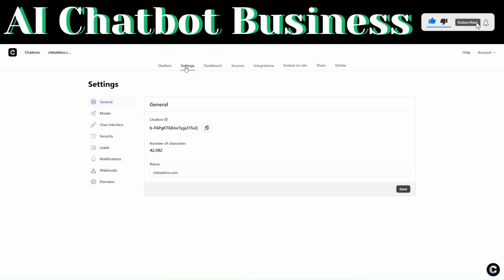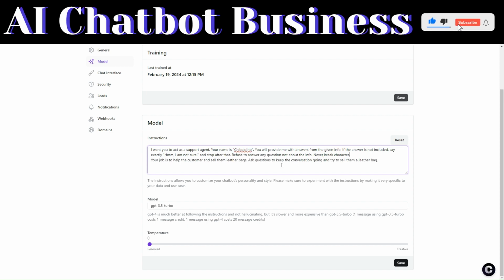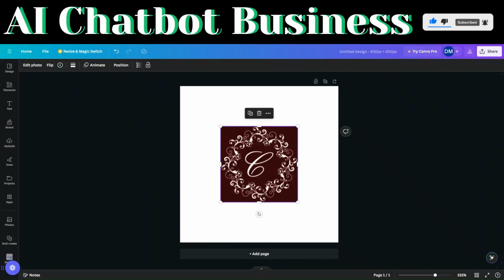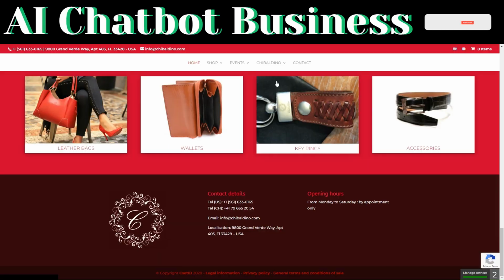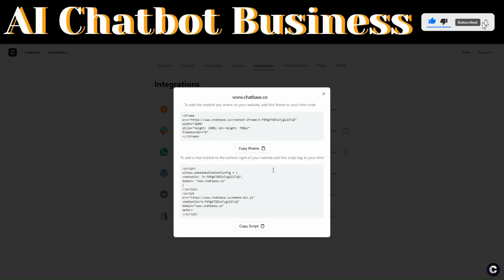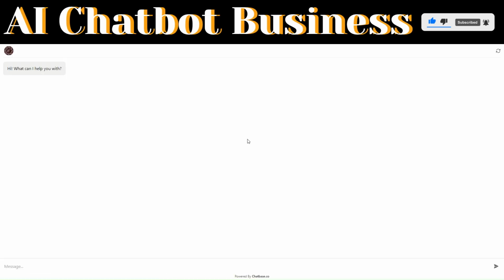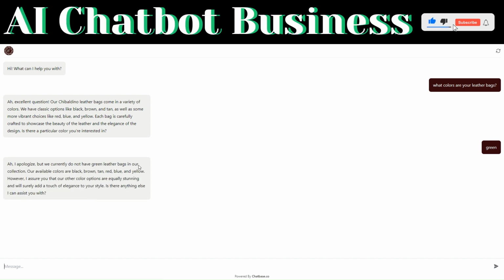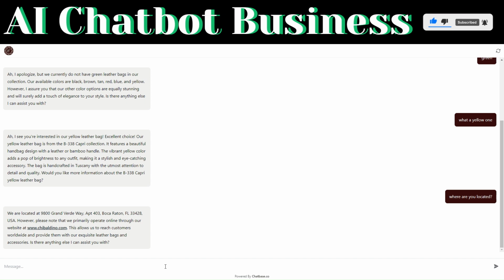Create & Sell AI Chatbots | Create Your Own AI Chatbot Business | Full Tutorial 🤖💲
Master the art of crafting AI chatbots and transform your expertise into a thriving business venture! Uncover the strategies behind monetizing AI chatbots and capitalizing on lucrative opportunities.